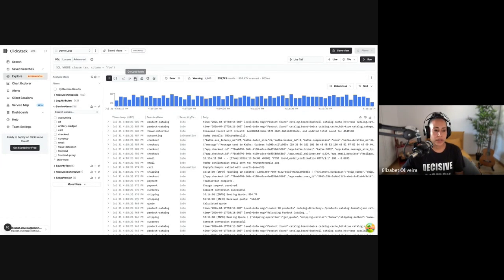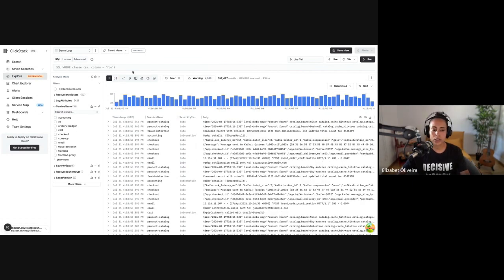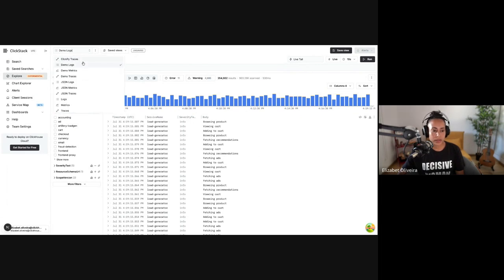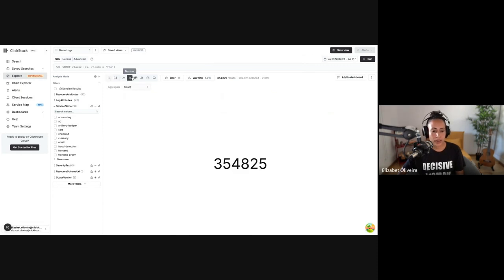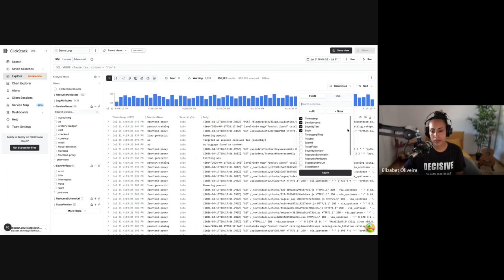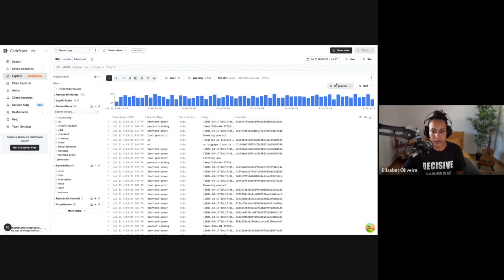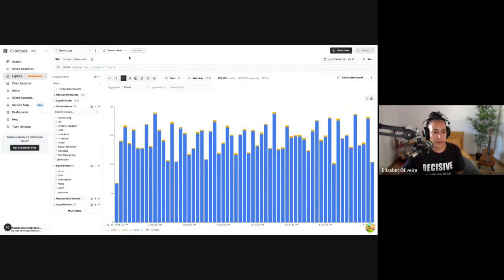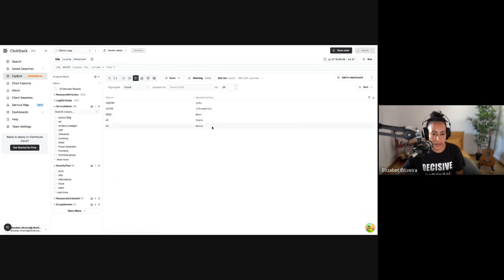ClickStack Demo Day (2026-07-31) - New explore page exploration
An early exploration of a unified explore page, intended to eventually replace search, saved searches and chart explorer with a single entry point. The approach is deliberately different from the trace viewer redesign: rather than changing the design for everyone at once, this would ship behind a feature flag as an experimental view for a few users, get its bugs fixed, and only then roll out more widely, with the option of not rolling it out at all if it does not work.

The page starts from the signal type. You pick traces, logs or metrics and the rest of the experience changes accordingly, so logs give you the list view, event patterns, time series and the other visualisations that currently live in chart explorer. The intent is to make investigation flow better: start from the list, move to a number or a grouped table, then add the result to a dashboard without switching pages.

Several smaller ideas are being explored alongside it. The query editor would move closer to the SQL editor experience, since autocomplete currently differs between the two. Errors and warnings would surface immediately rather than after running. Columns get a dedicated picker after feedback that people did not realise the select clause was how you change table columns, while the select clause remains available for advanced users, and clicking a field updates the SQL and lets you sort by it. Saved views live on the page itself, so you can explore unsaved and then save in place. Generated SQL is shown inline. Plenty is still missing, including some chart explorer visualisations, so this is very much a work in progress.

Part of the ClickStack Demo Day series.